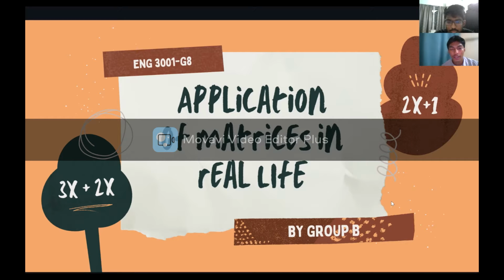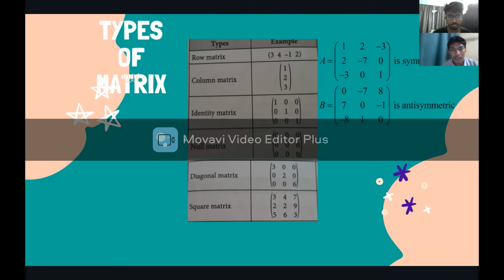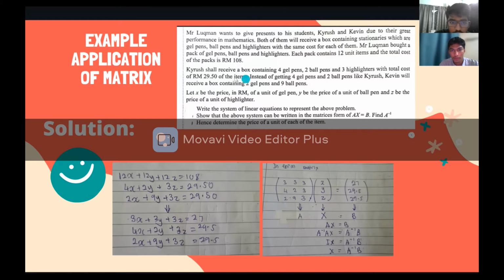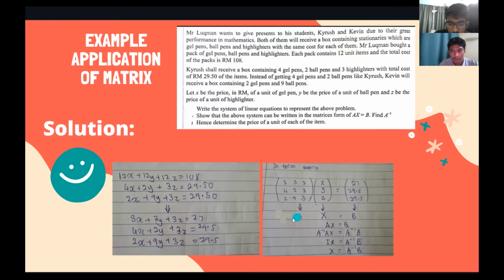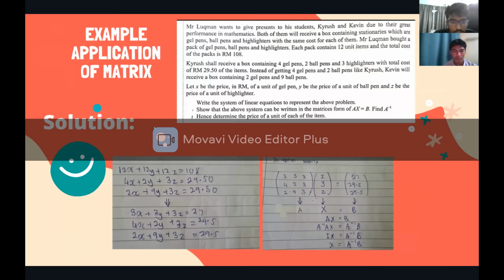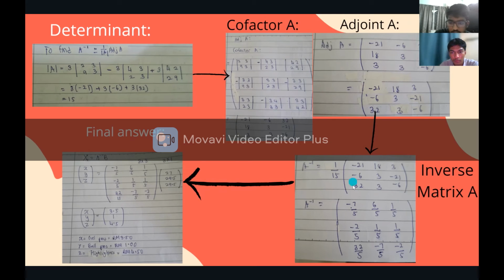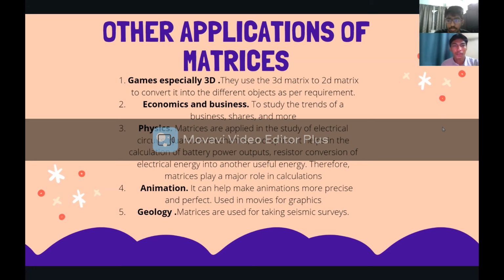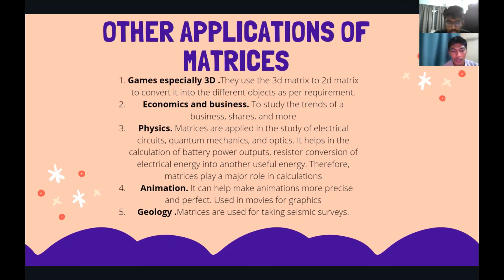Matrices in real world application (ENG 3001-G8) Group B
Matrices in real world application